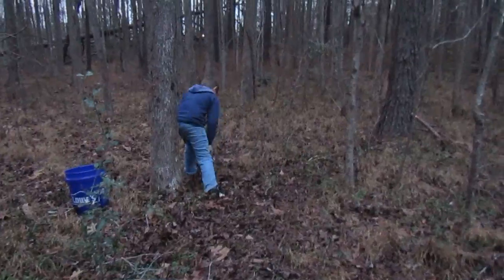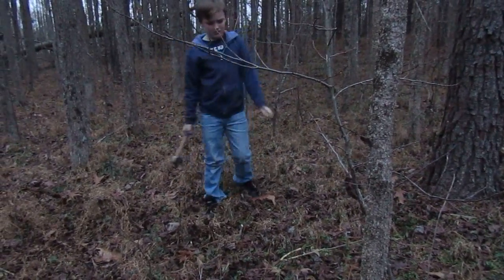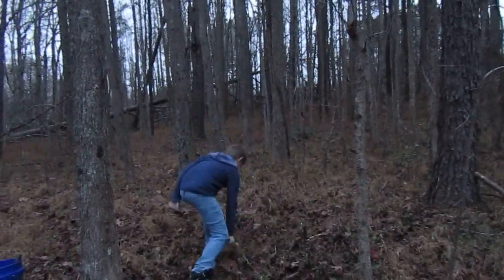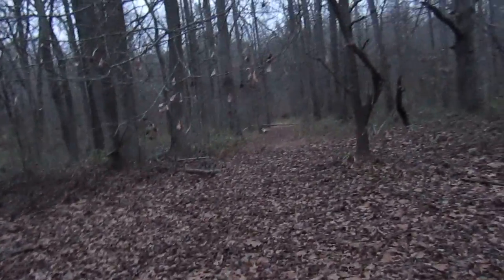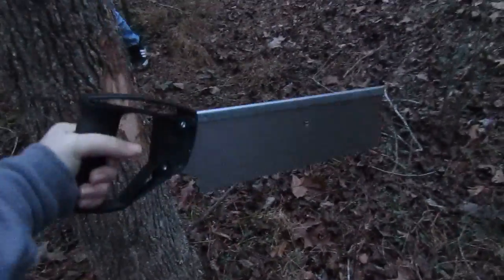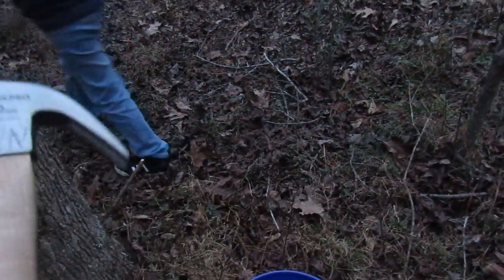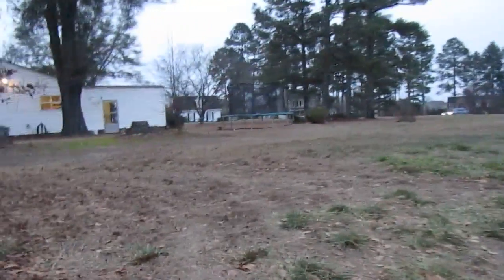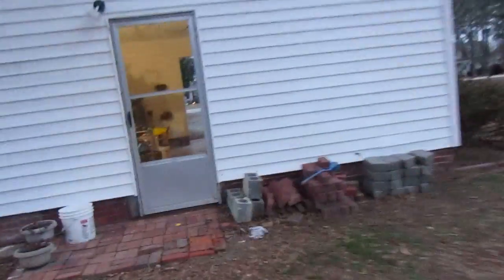club house building part 1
i was with my cousin (she is weird) and she butchered my video, sorry. hope you guys like this series:)